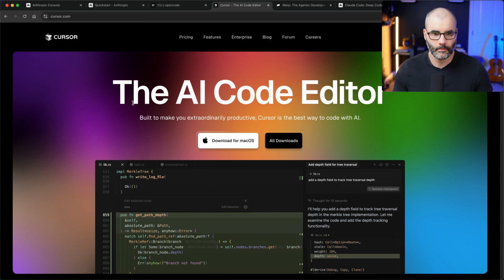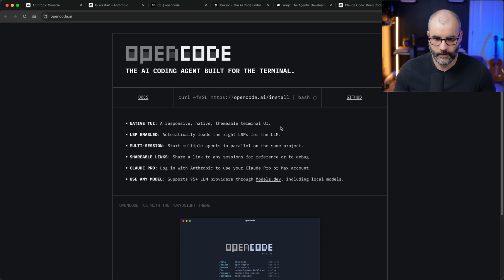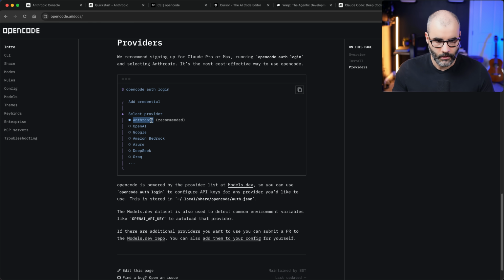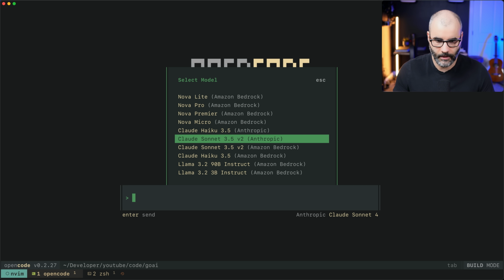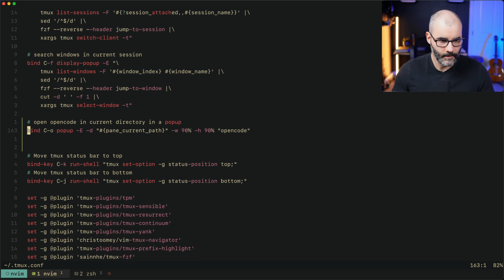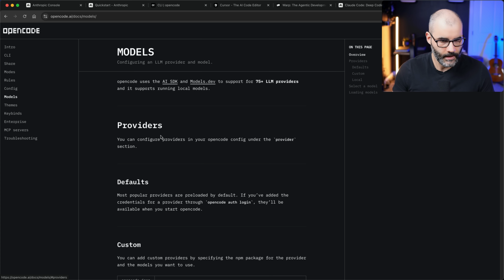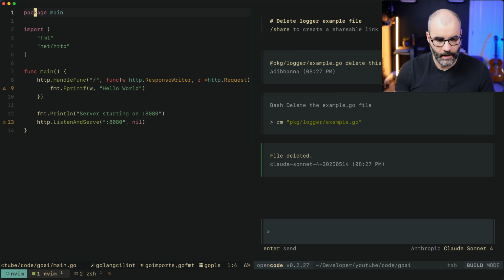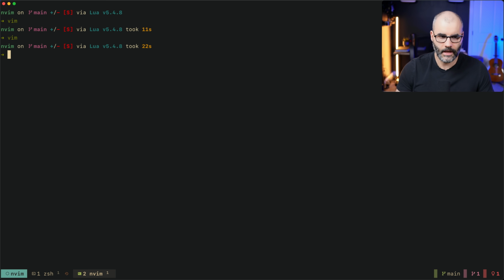My Neovim & AI workflow